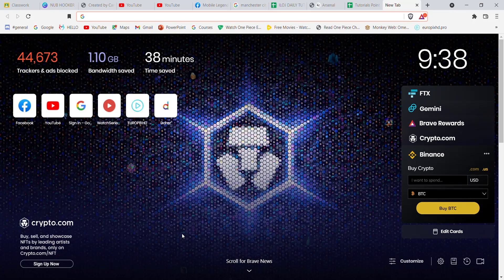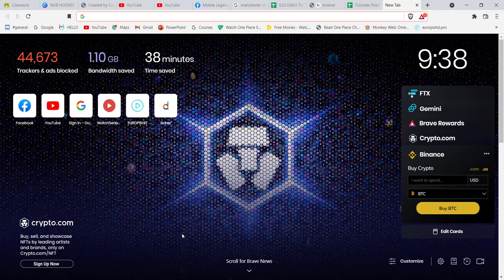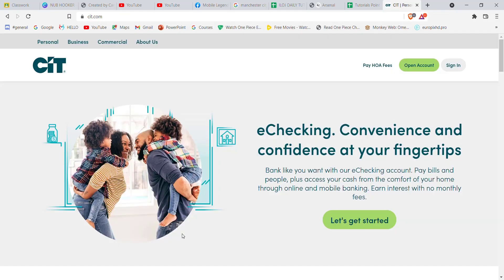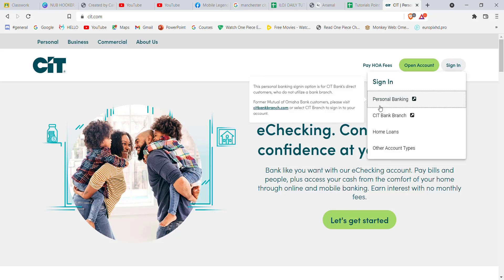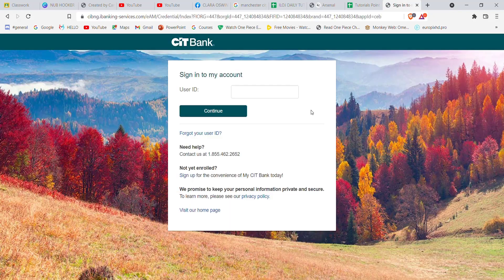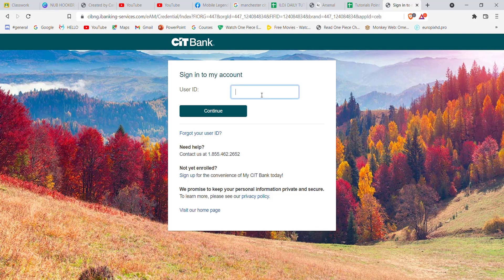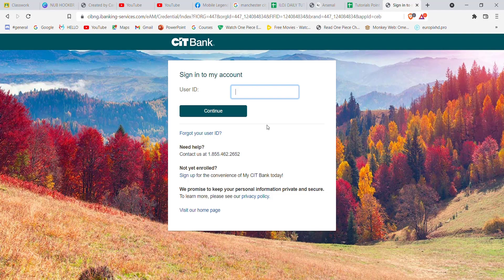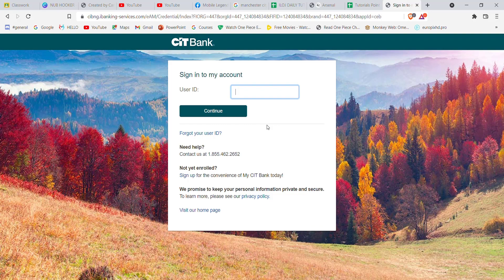CIT Online Banking Login | How to Access your Account Online - cit.com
In this video I will guide you in step by step process on how to  login to the CIT Bank

STEPS REGARDING :
1.Make sure that you are connected to the internet.
3.Click on the sign in button on the top right corner of your screen.
4. Fill in your user name and password and hit sign in .

Does CIT Bank contact you by email?
What is the difference between CIT Bank and direct capital?
What can CIT digital small business solutions do for You?
Is the CIT Group a parent company of CIT Bank?